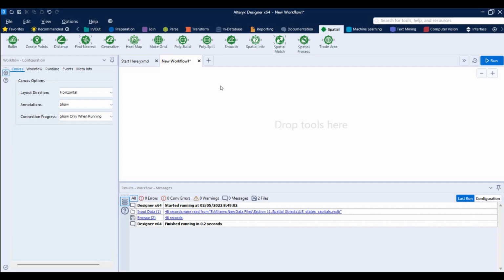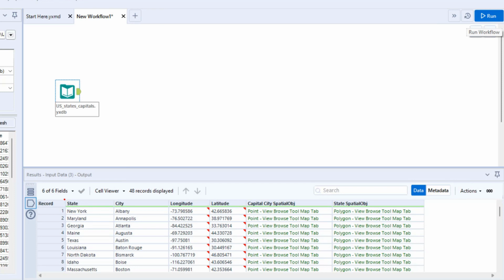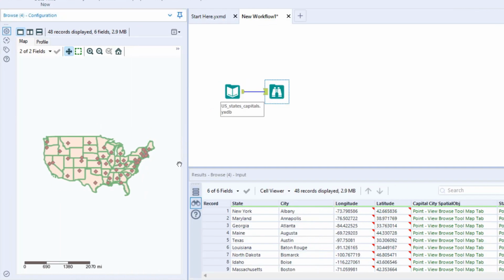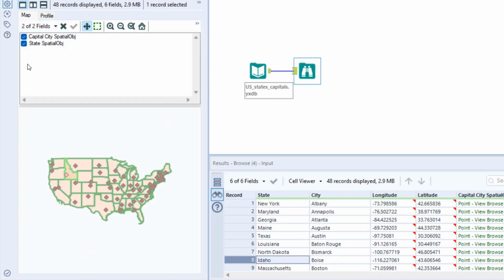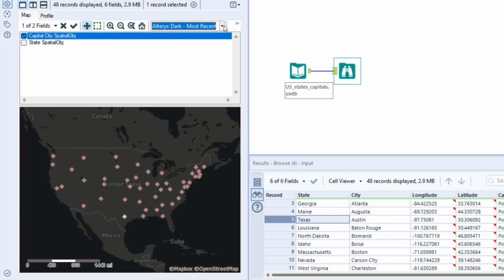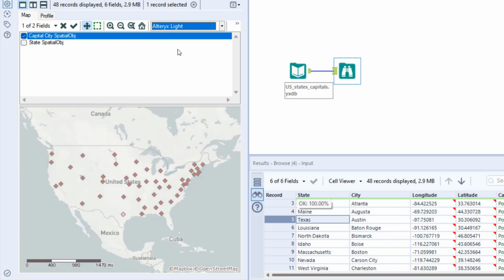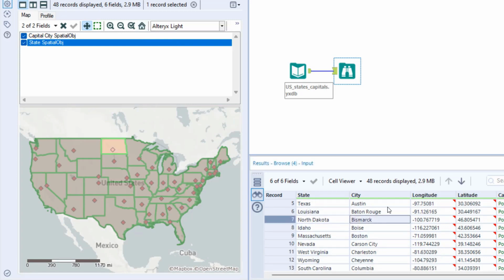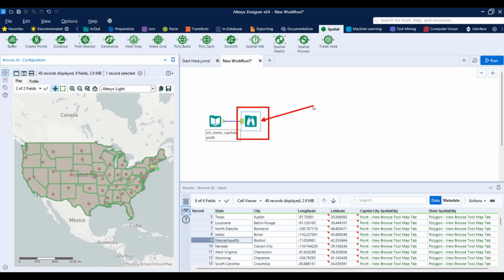11.1 Alteryx Spatial Objects Introduction